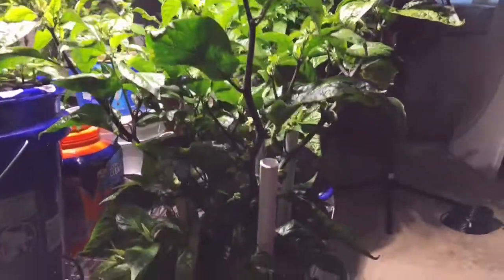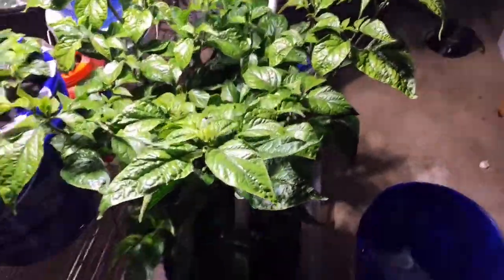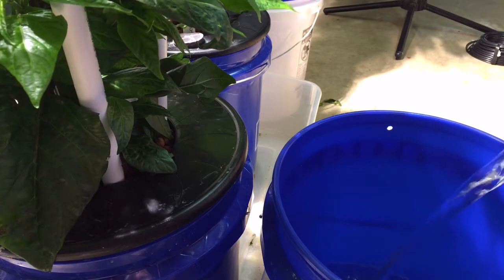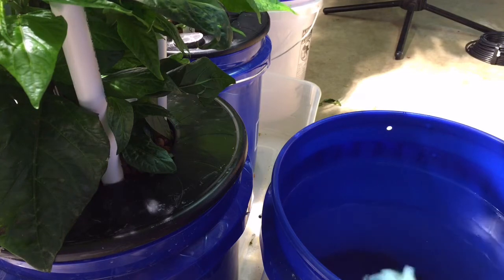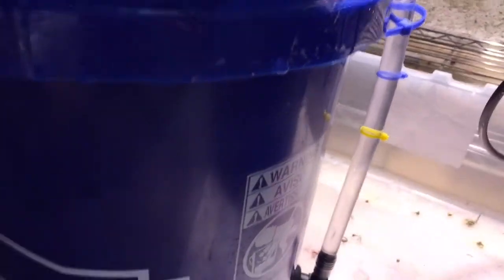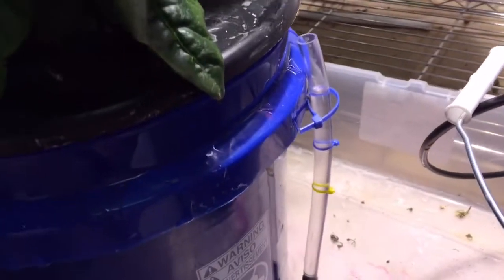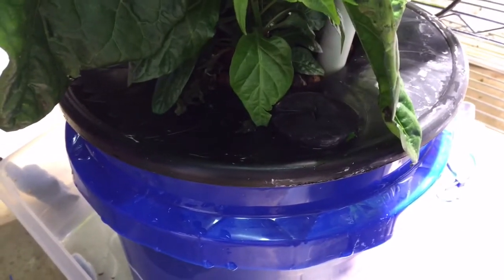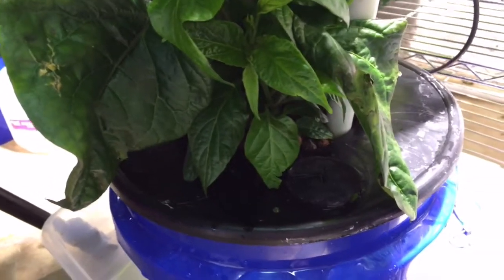Hydro How to Transfer between DWC Containers - BBM Pepper Plant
Transferring a BBM pepper plant between two hydroponic DWC containers. I had been flushing it in distilled water for two days. The new bucket has a solution of 500 ppm General Hydroponics Maxibloom. As it uses that up I'll gradually increase the strength to 900 ppm.